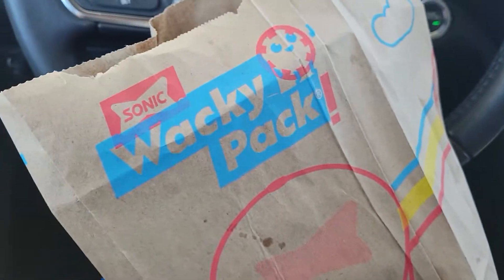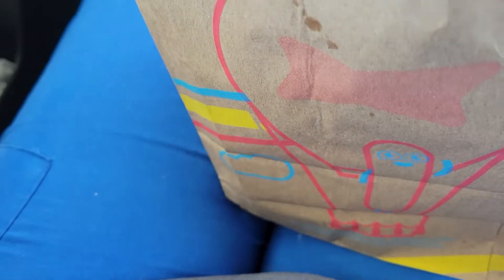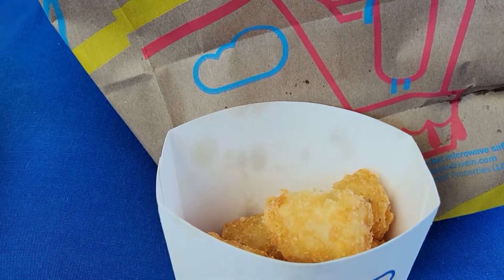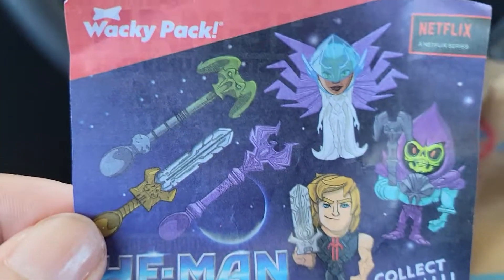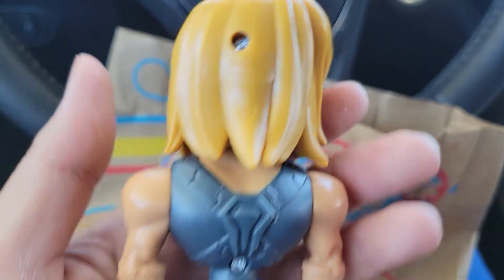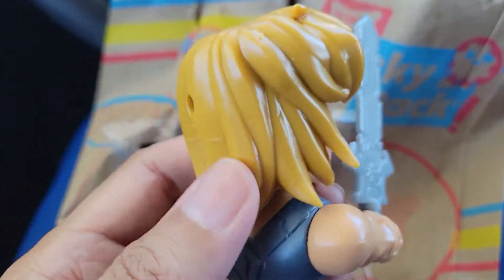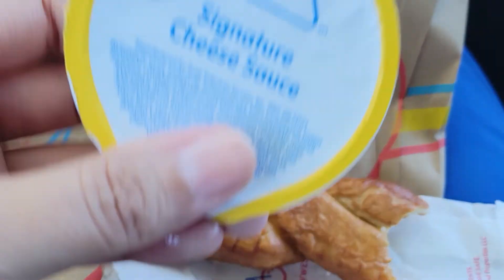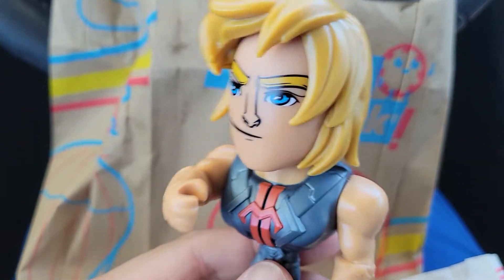New Sonic Wacky pack